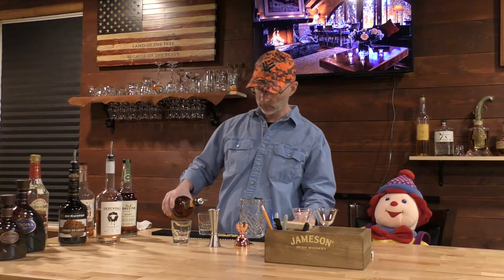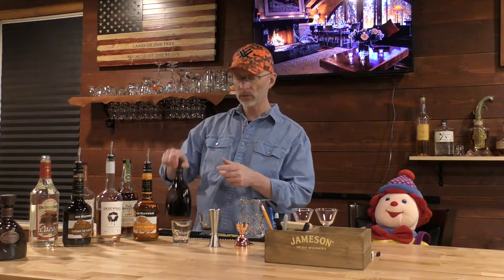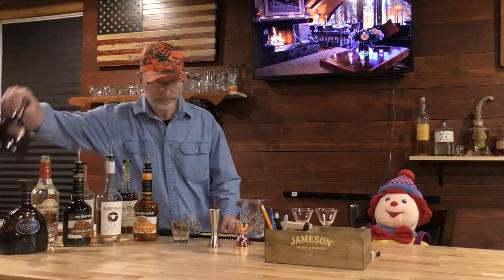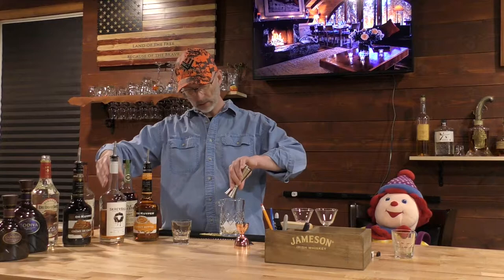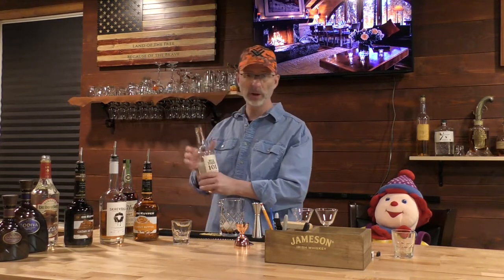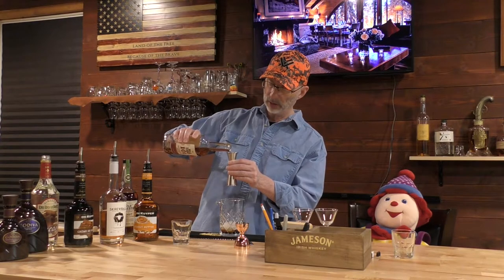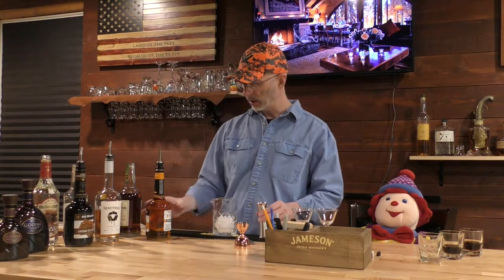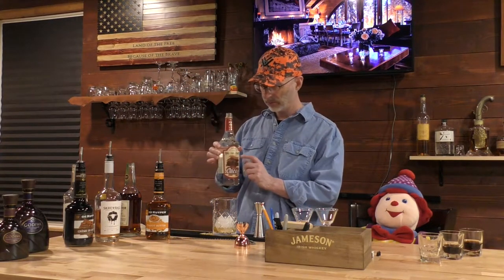Al's Down Under cocktails #5: "unnamed" Peanut Butter and Chocolate cocktail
Playing around w/ cocktails using various peanut butter and chocolate liqueurs and whiskey.  I need a name for the end result.